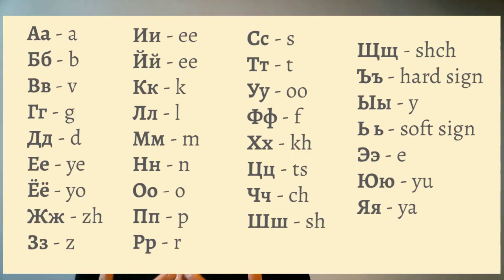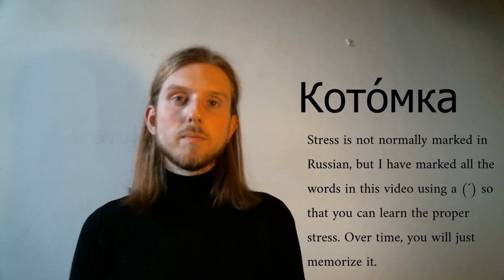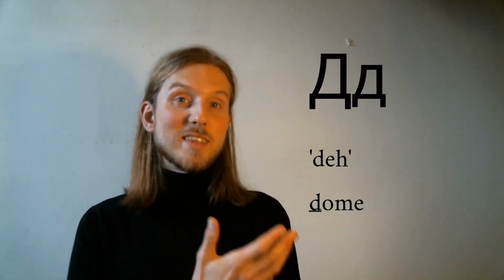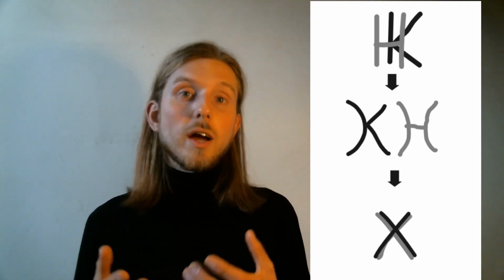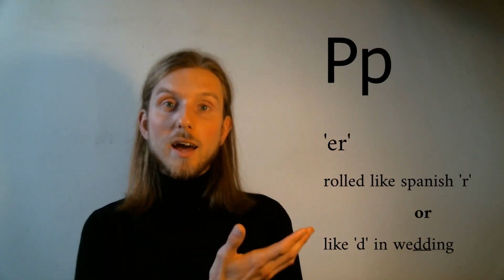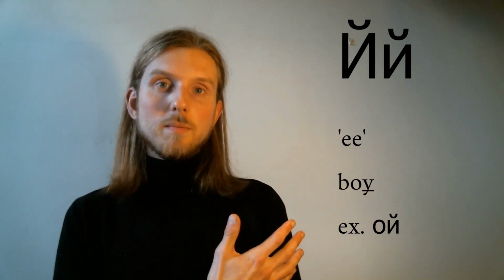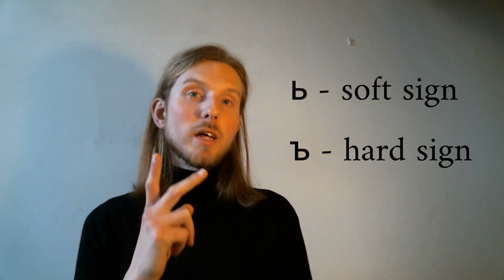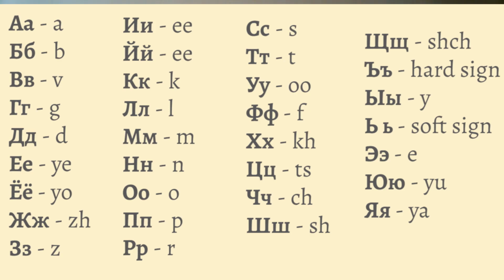Learn to Read Russian for Beginners with Memory Tricks and Examples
In this video, I will teach you all the letters of the Russian alphabet, how they are pronounced and give you a chance to practice reading with examples.

To make learning easier, I have broken down the alphabet into easy to learn chunks, starting with letters you actually already know!

To help you memorize the letters and their sounds, I use mnemonics for each letter, a technique to remember each letter through fun images and associations that has been proven to improve memorization.

Many people find learning a new alphabet really daunting, but this is not as difficult as you might think. Give this video a try, and I promise you that you will be reading Russian immediately!

If you want to learn more, got to my website where you can start your Russian learning journey today: